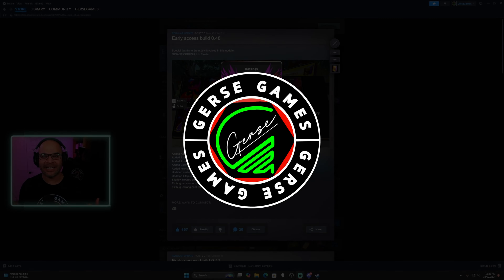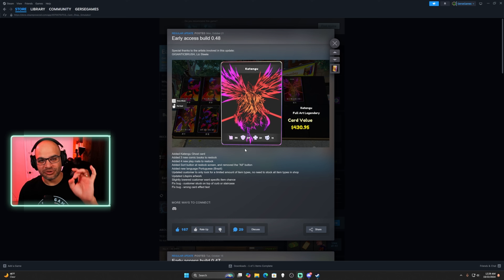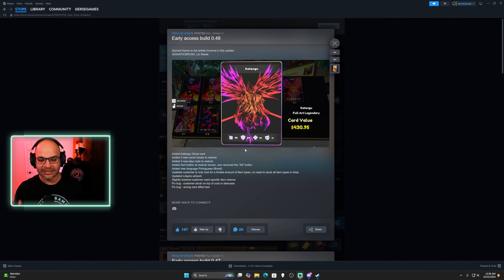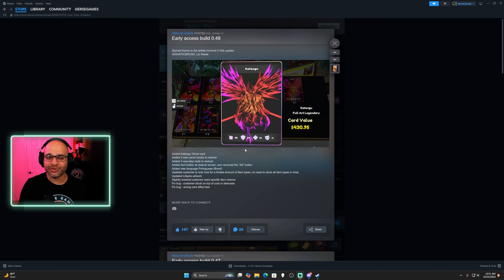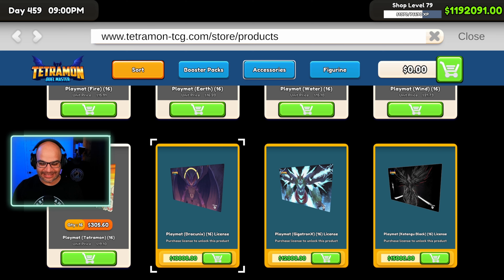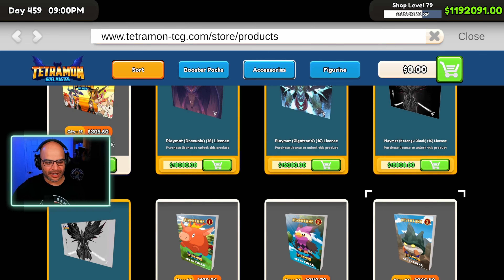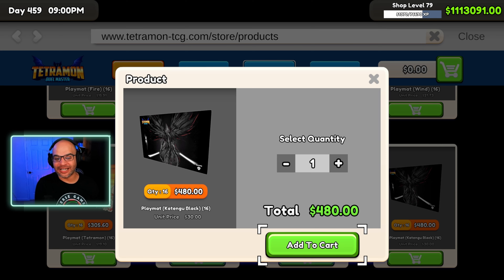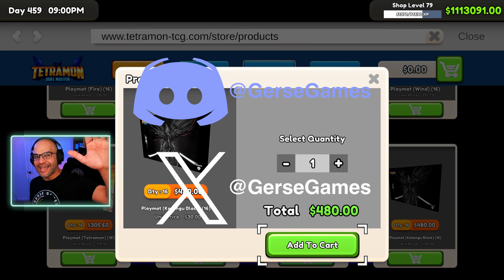Reacting to New Update 0.48 & New Ghost Card/ TCG Card Shop Simulator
Channel Ambassadors
🌟Shelly Marie 🌟canadianiiiice 🌟Phaelyn 🌟Sherry 🌟April Honey
🌟RileyKSGaming 🌟Fiona Grocott 🌟Alli 🌟Susanwit 🌟RockaPanter
🌟Haselinogames 🌟KayKay 🌟Sannestia 🌟Mistyveil Gaming 🌟Jo
🌟Maria H 🌟Dzangel23 🌟Brandy Bice

If you want to send something for the Channel for a video unboxing

 We LOVE Our Mods
Shelly Marie Tell her how Amazing and Wonderful she is in chat!
Fiona / Co-Queen of the bridge
Maira / Palia Master Chef
April @AprilHoney Check out her Amazing Channel